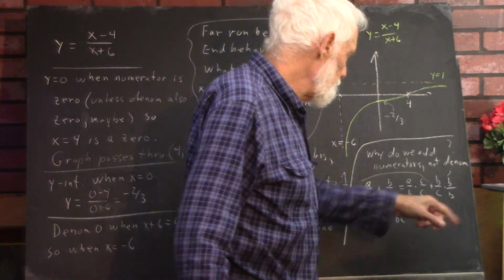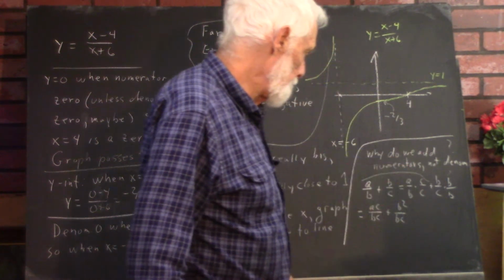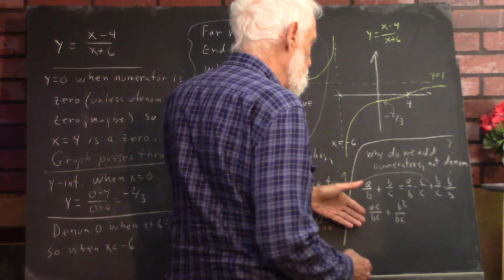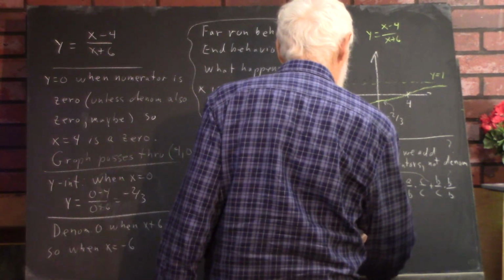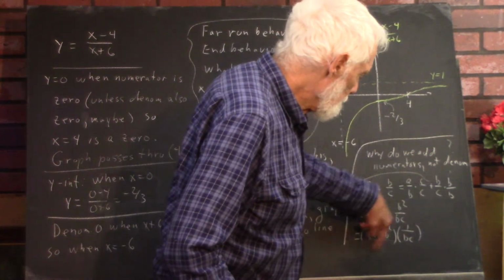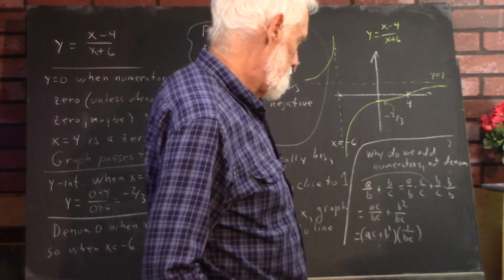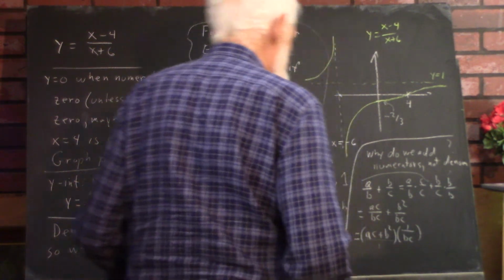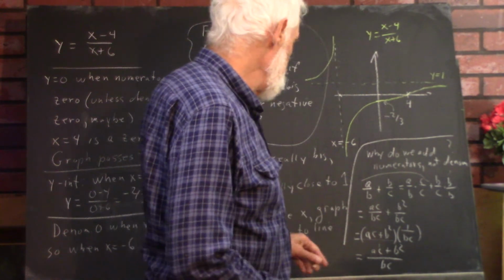dagMCR 2967 why we add numerators not denominators 3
The reason we add numerators and not denominators of two fractions with the same denominator is easily enough understood in terms of the distributive law of multiplication over addition.